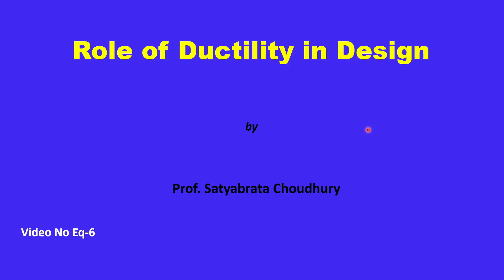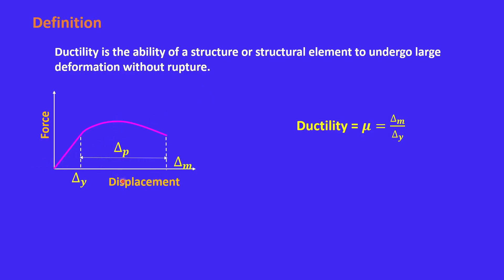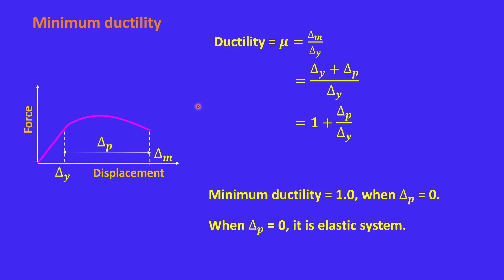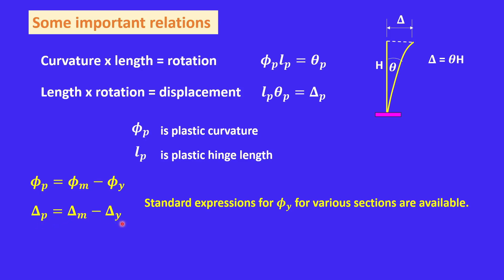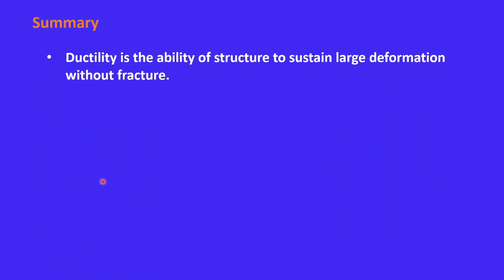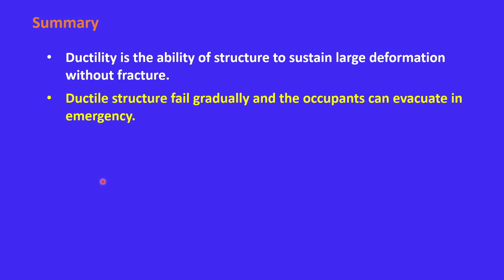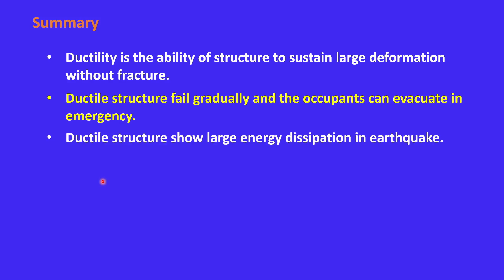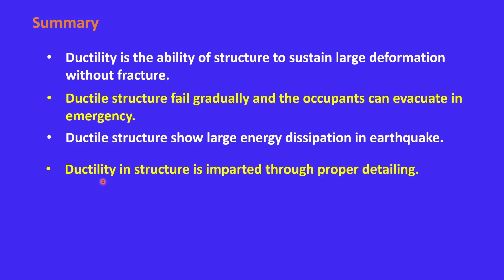Role of Ductility in Design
Ductility concepts, types, and design implications are discussed.